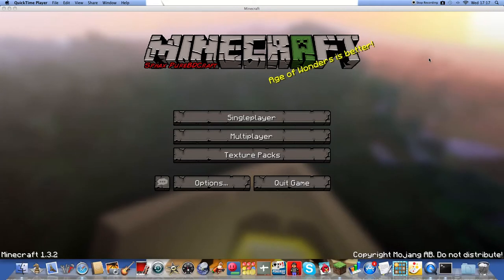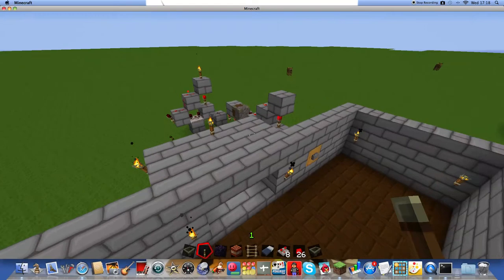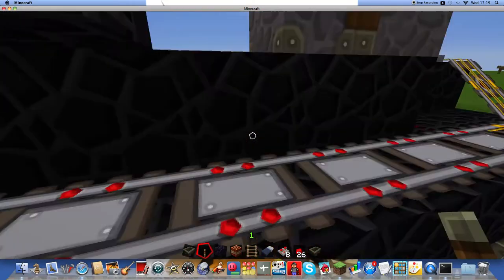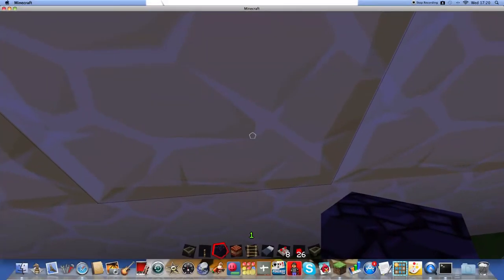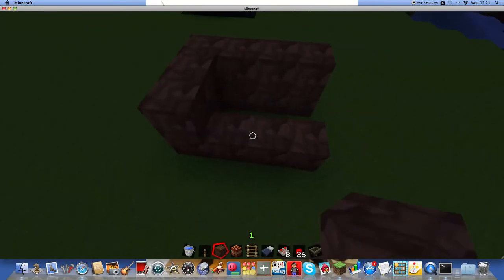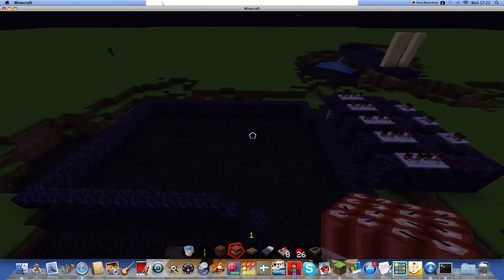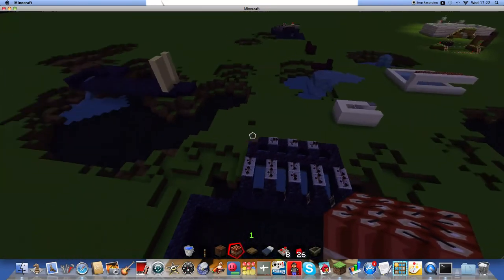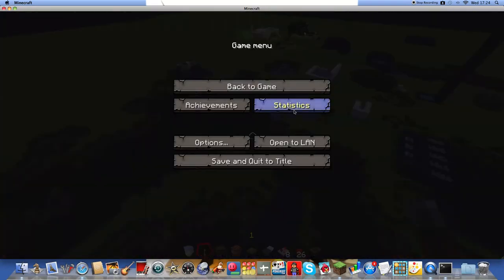welcome back sorry for the wait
sorry guys i have had technical difficulties. so i decided to show you my nine piece cannon if this gets enough likes ill show you how to build it :)